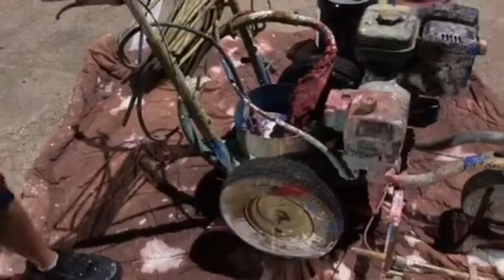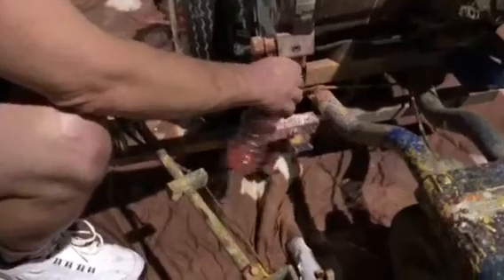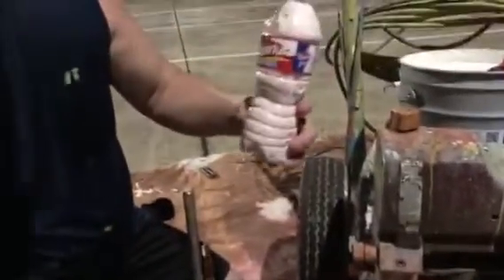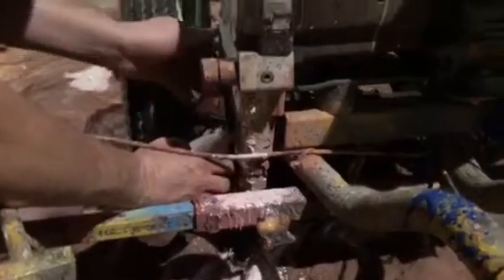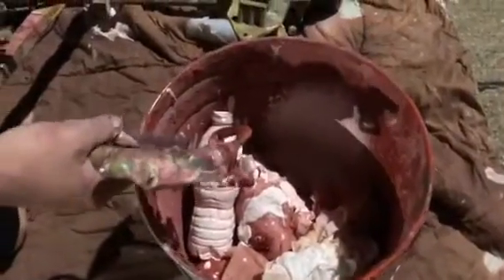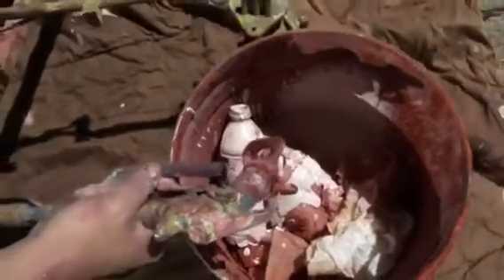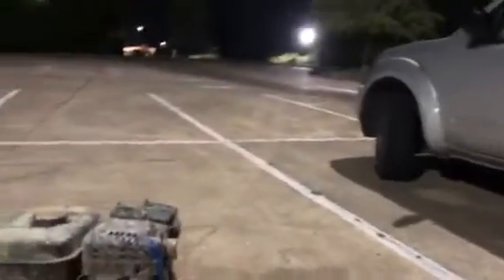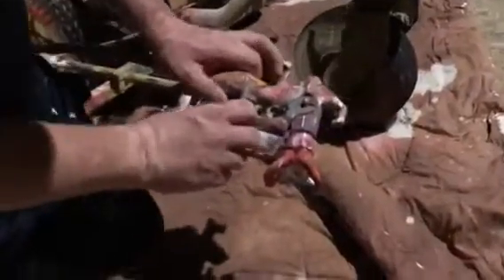How to parking lot striping business equipment set up